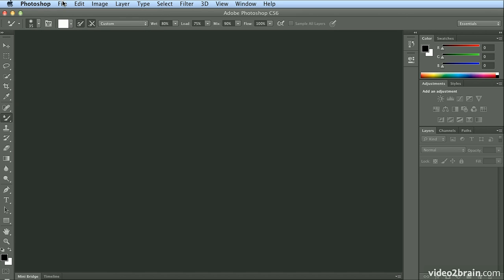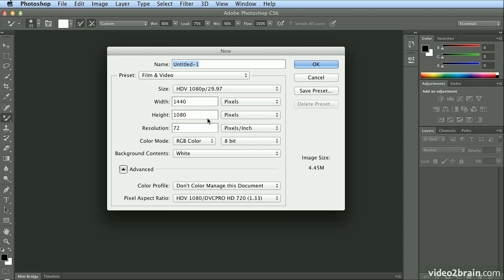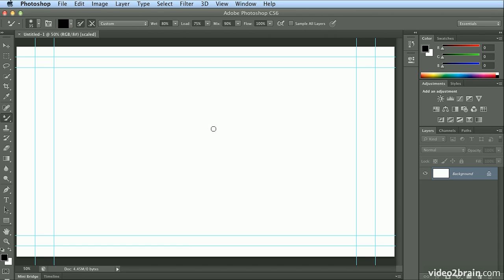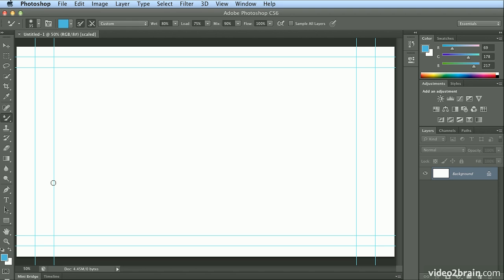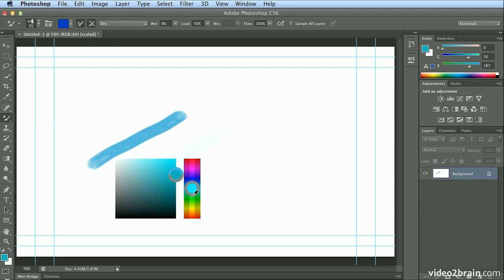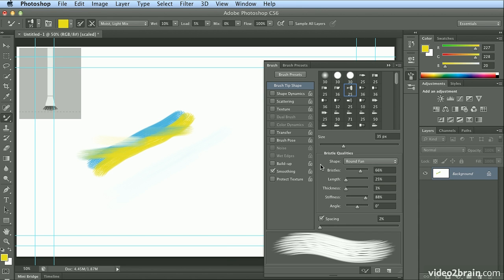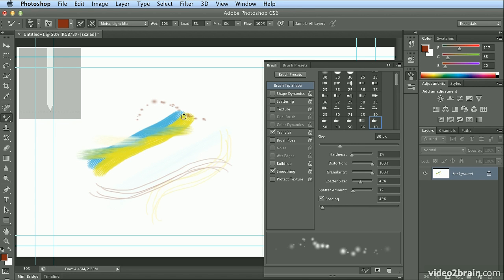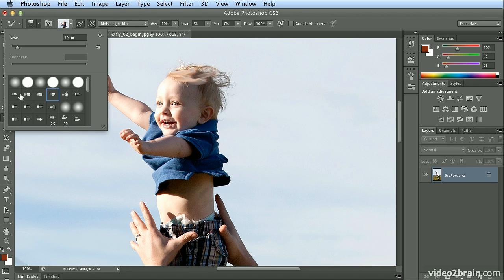B MIXER BRUSH PSX L